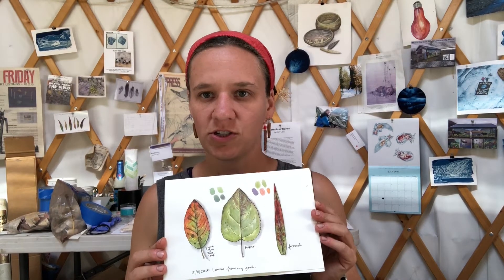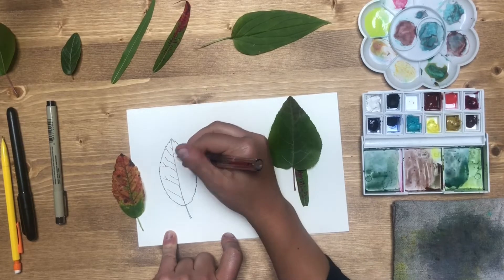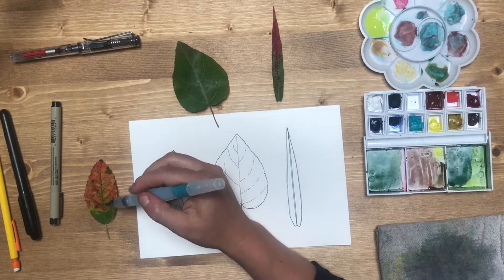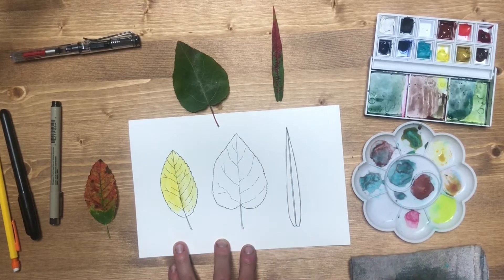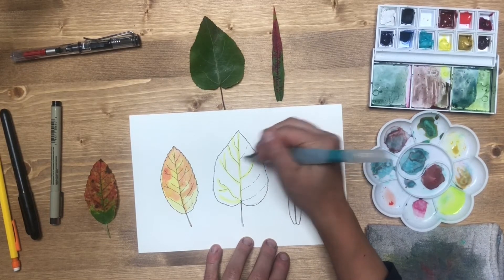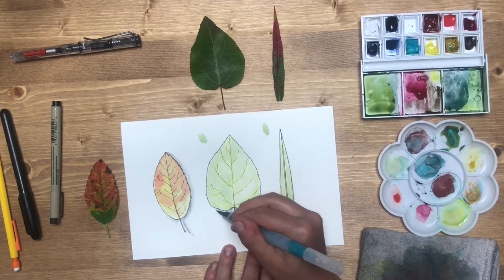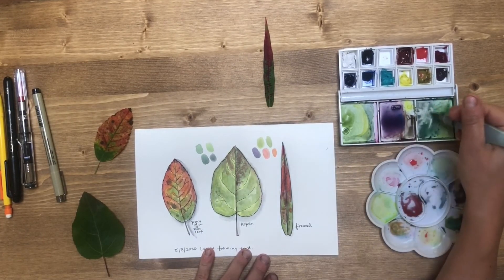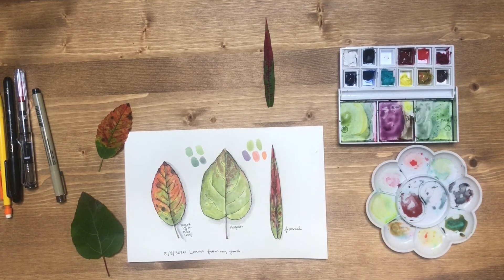Sketching Leaves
I go over my process for sketching three leaves with watercolor and pen. I go over creating a drawing of a flat object; working from light to dark; building up layers, shadow, and contrast; and adding a few details at the end. It is August so the leaves are starting to turn colors here in Alaska.